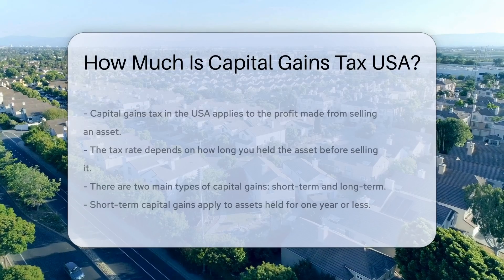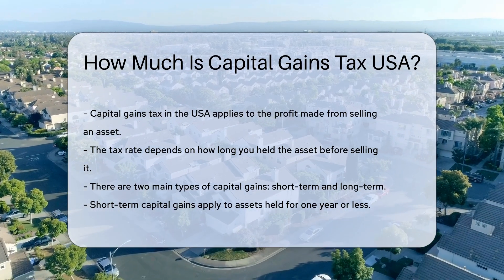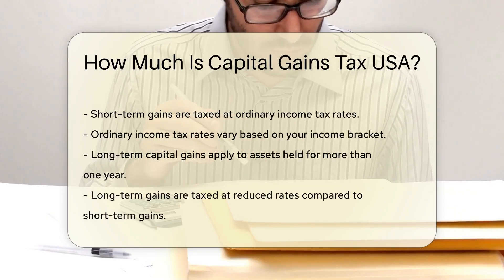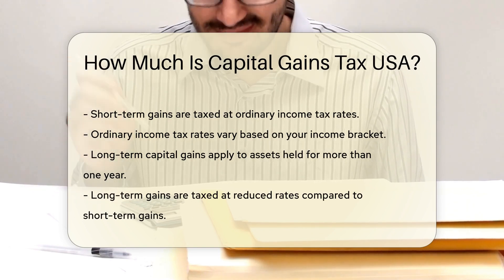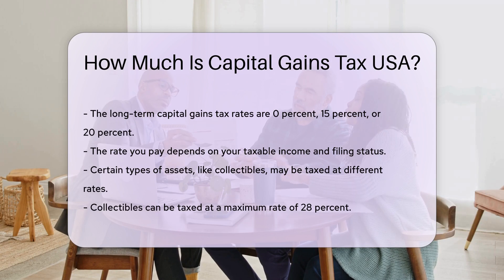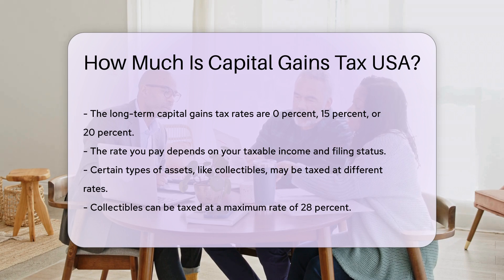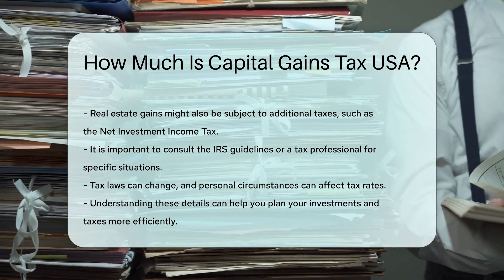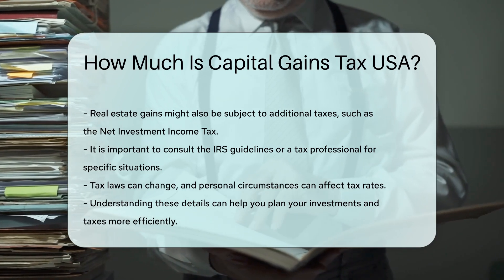How Much Is Capital Gains Tax USA? - CountyOffice.org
How Much Is Capital Gains Tax USA? Are you curious about how capital gains tax works in the USA? In this enlightening video, we delve into the intricacies of capital gains tax, exploring the differences between short-term and long-term gains and the corresponding tax rates. Find out how your taxable income and filing status impact the rate you pay, whether it's 0 percent, 15 percent, or 20 percent. Discover how certain assets like collectibles and real estate can be subject to varying tax rates, including the Net Investment Income Tax.

For specific situations, it's crucial to consult IRS guidelines or a tax professional as tax laws evolve, and individual circumstances influence tax rates. Understanding these details can empower you to make informed decisions about your investments and taxes. Stay informed, plan strategically, and optimize your financial strategies with a deeper understanding of capital gains tax in the USA.